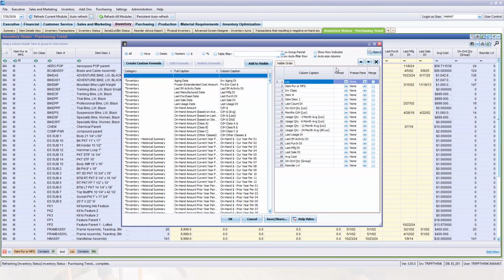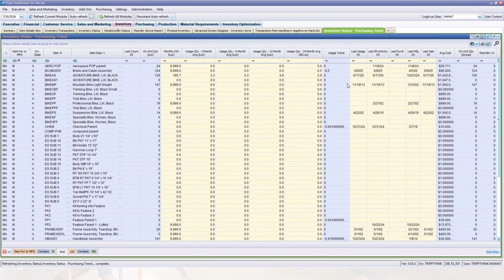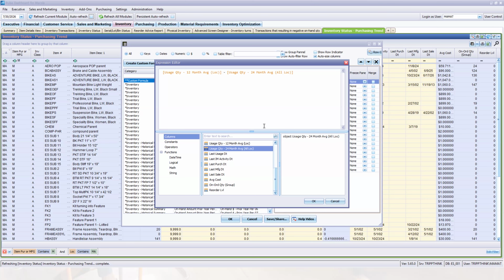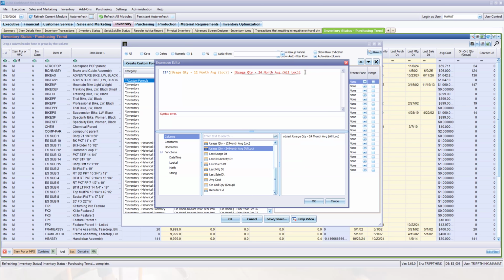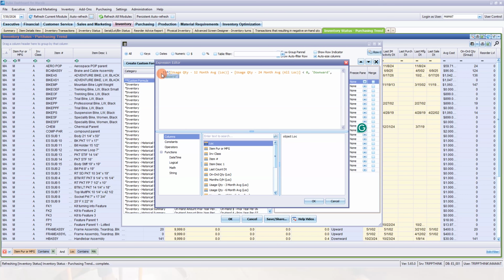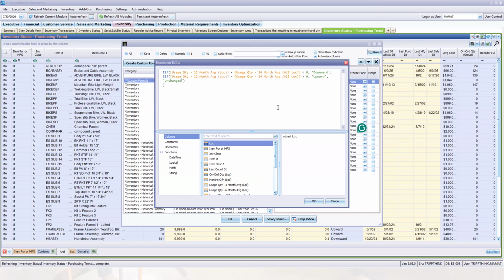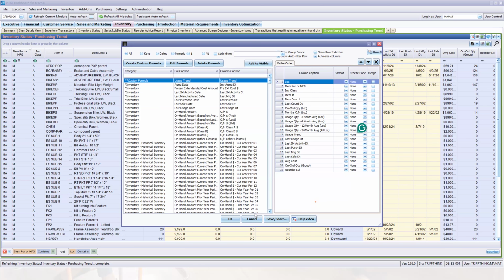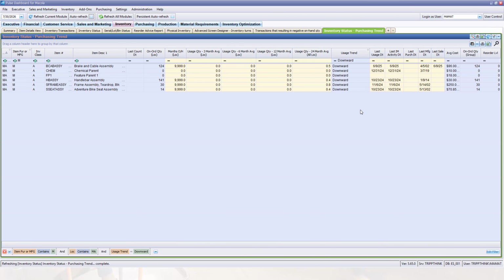Next Level Reporting with Column Chooser: Custom Formula Basics - Logical Function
Welcome to our video series on PULSE Dashboard Nest Level Reporting with Column Chooser. In this video we explain the Custom Formula Basics in PULSE Dashboard.

Sometimes you want to report a value that isn’t in your data, like a calculated value or a comparison of two values. You could do the calculation mentally but letting the software do the work is much faster.

In this video you will learn:
- How to add a new custom formula
- How to use an IIF statement to return words instead of numbers
- How to use nested IIF statements to return three values instead of two

PULSE Dashboard is an intuitive, real-time reporting software designed to integrate seamlessly with your Macola® databases. By offering specialized, department-specific dashboards and an effortless one-click report writer, it eliminates the need for expensive custom reporting while pinpointing inventory shortages to ensure on-time shipping.